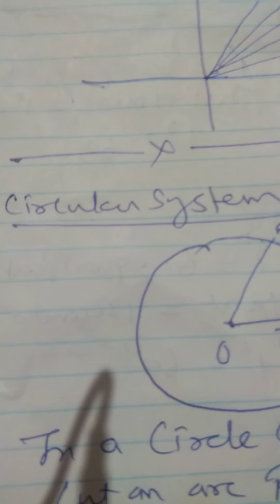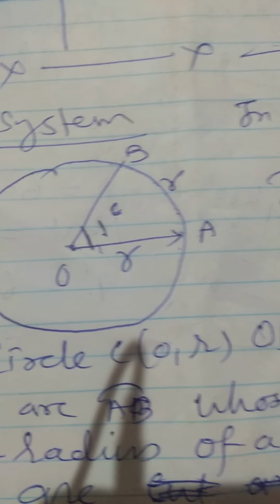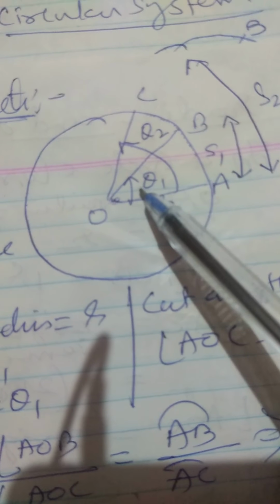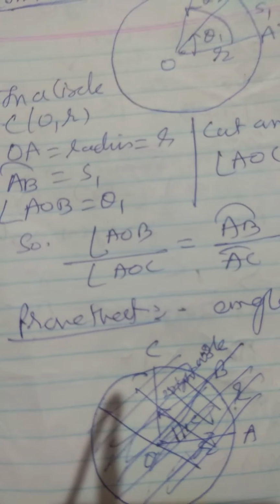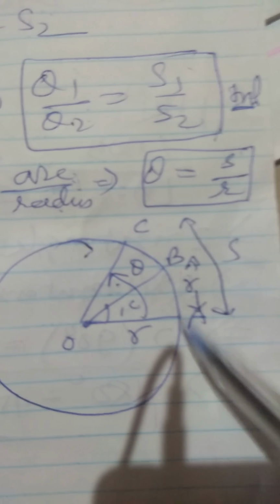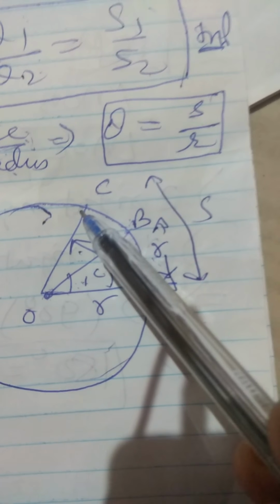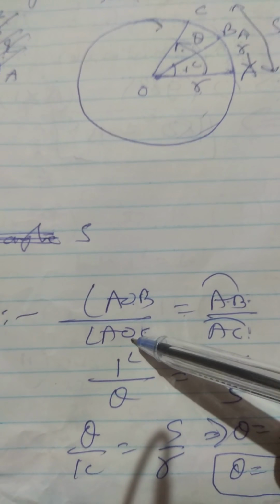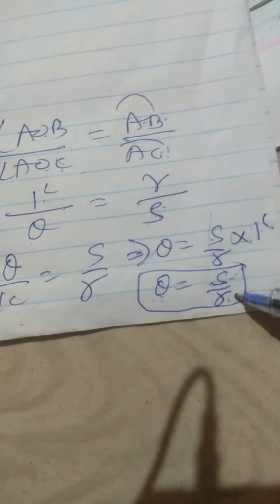23 June 2020